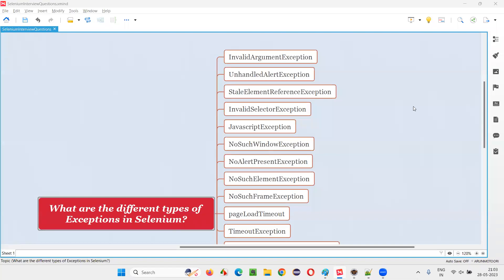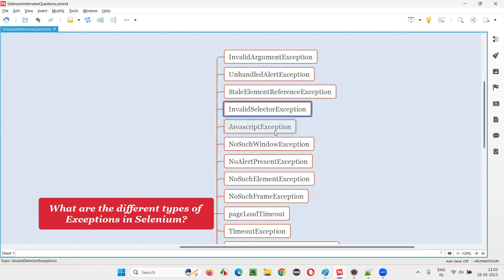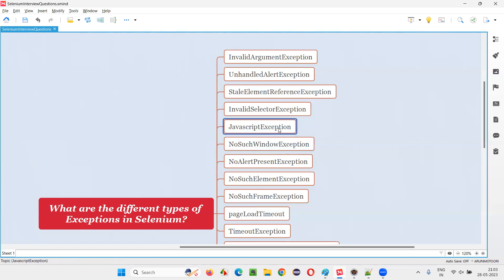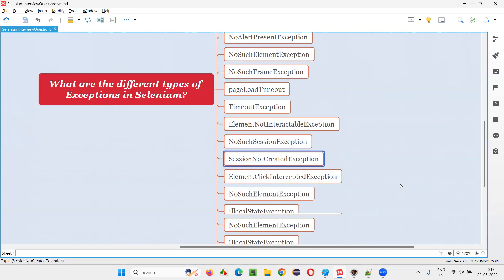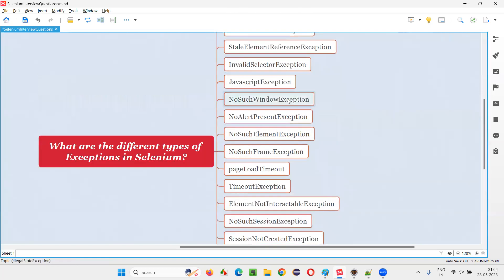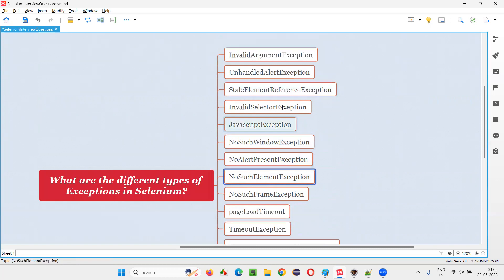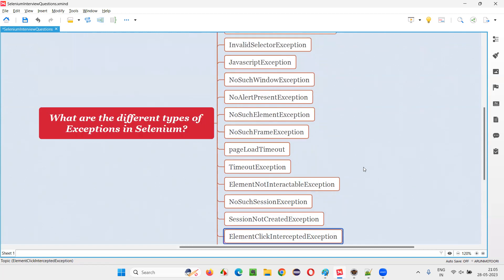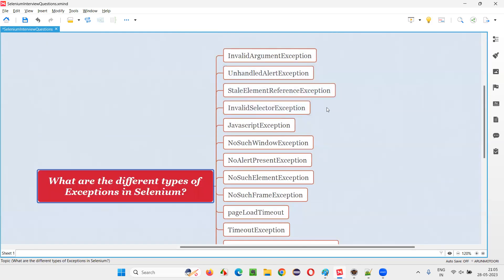What are the different types of Exceptions in Selenium (Selenium Interview Question #200)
What are the different types of Exceptions in Selenium